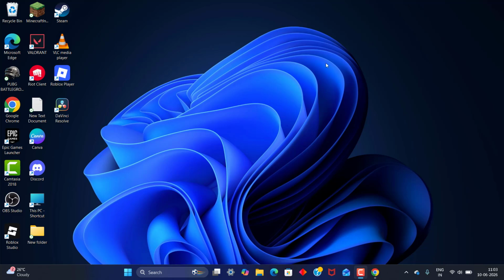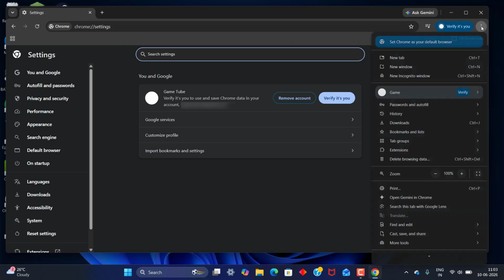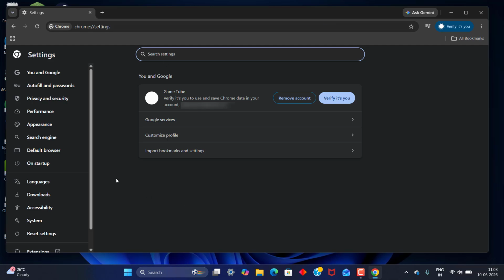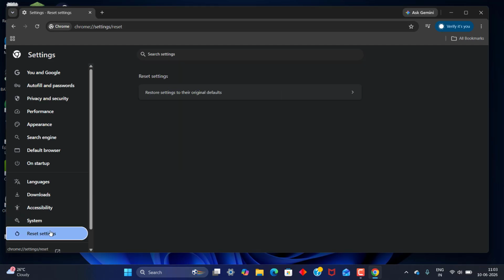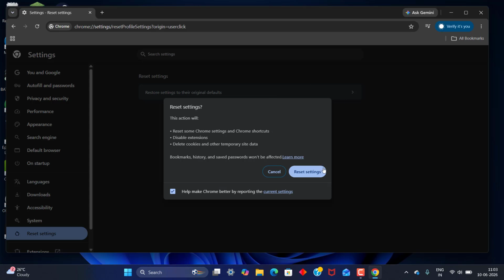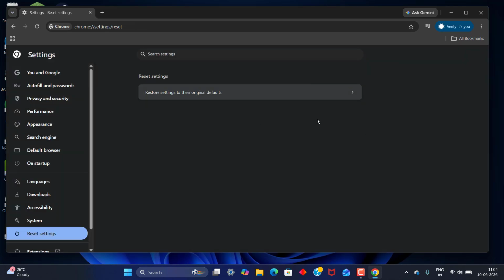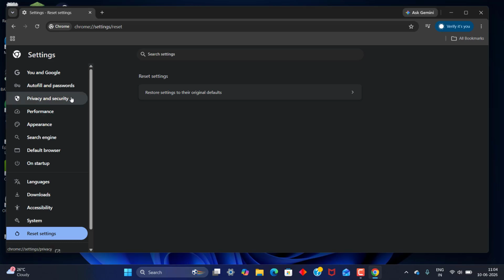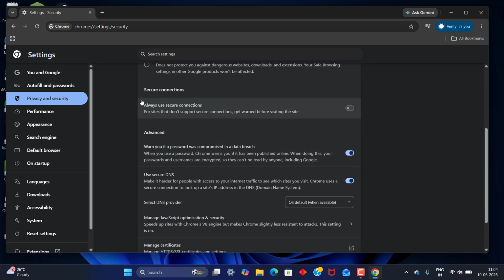How To Fix Your Connection Is Not Private In Google Chrome (2026) | Full Guide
How To Fix Your Connection Is Not Private In Google Chrome. In this step-by-step tutorial, you'll learn how to fix the Connection Is Not Private error.